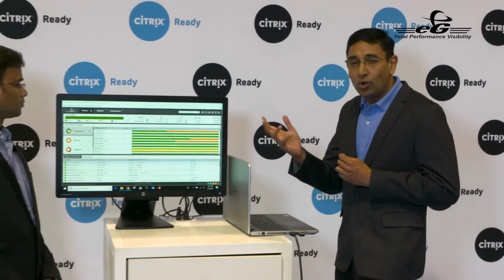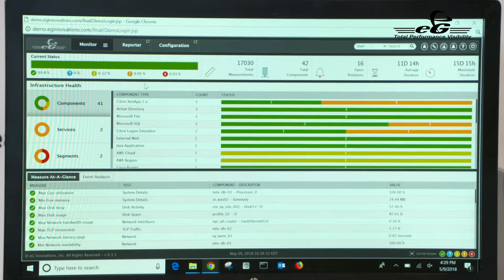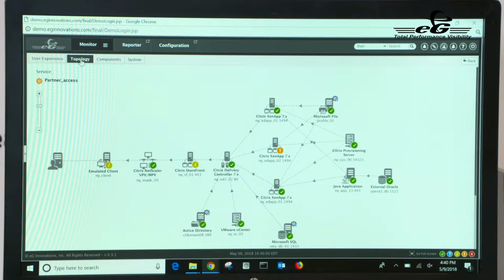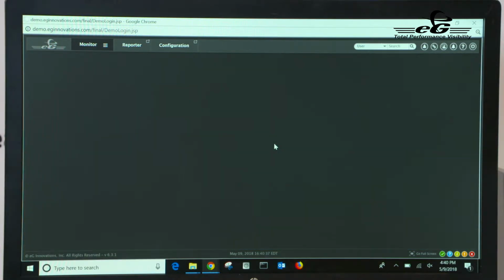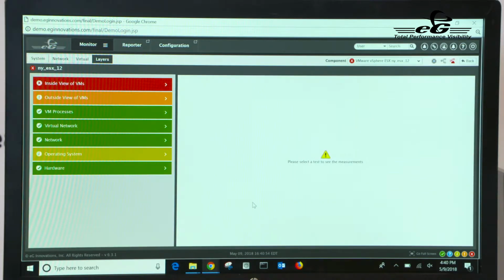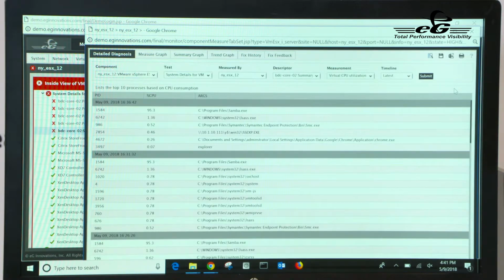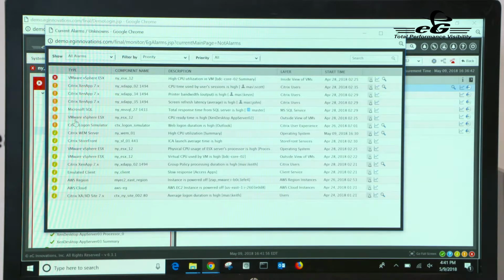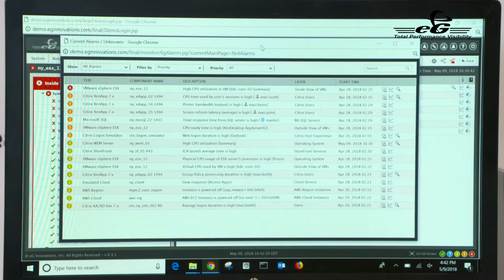eG Innovations partner product Demo | Citrix Synergy 2018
Watch Krish Chandra demo the eG Innovations technology and its Citrix compatibility.